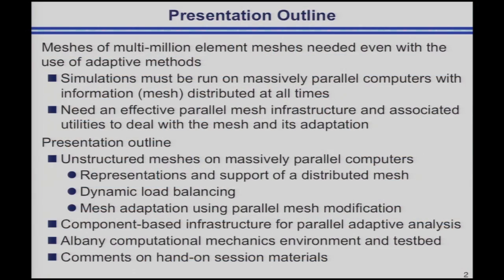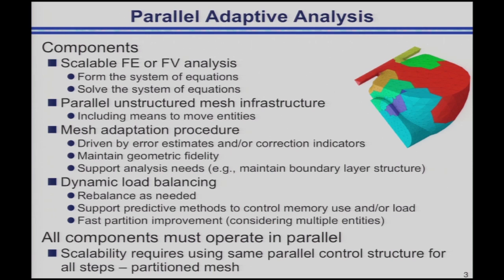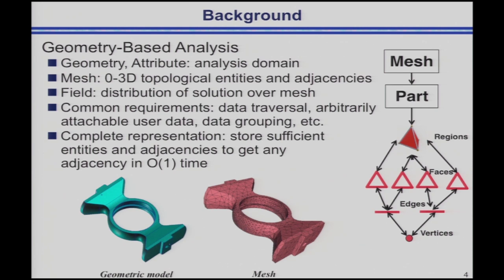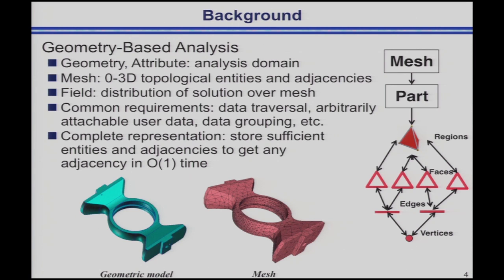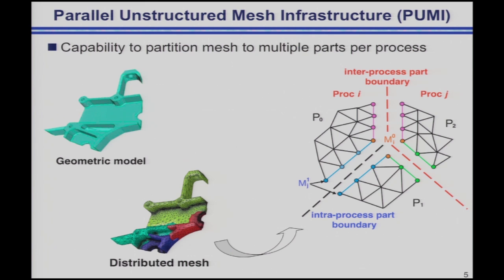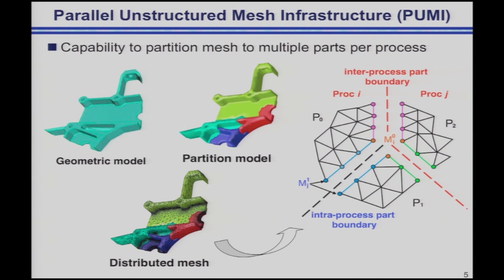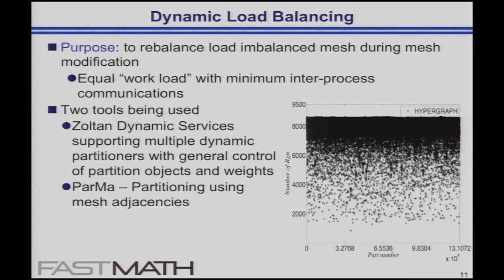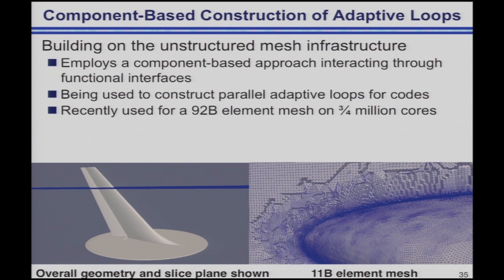Infrastructure for Parallel Adaptive Unstructured Mesh Simulations | Mark Shephard, RPI